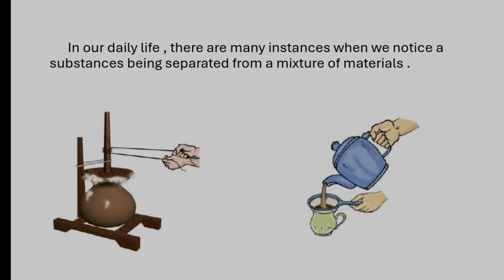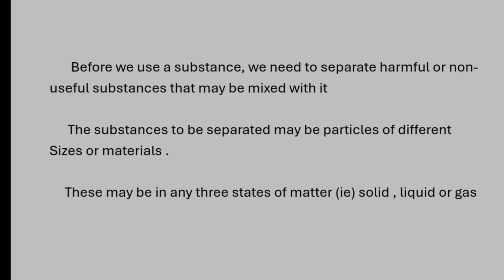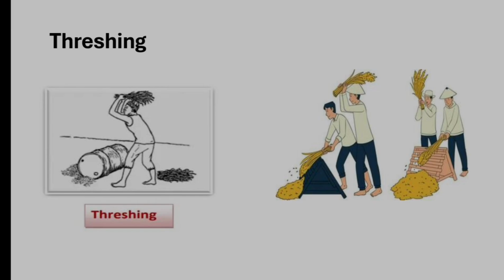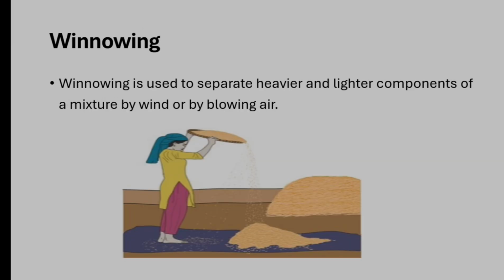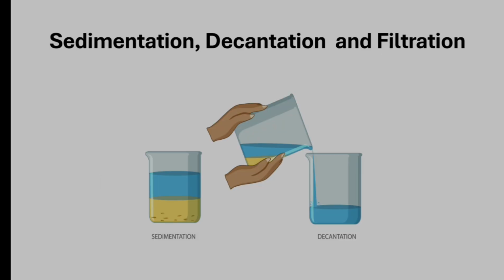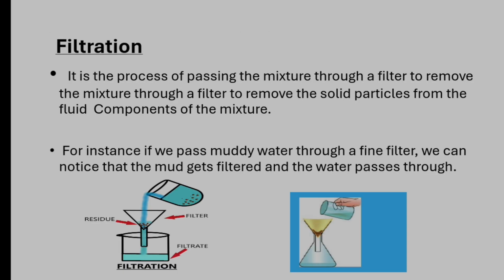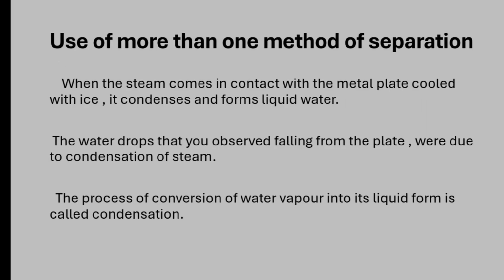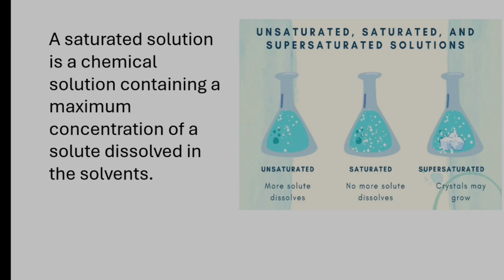Separation of substances